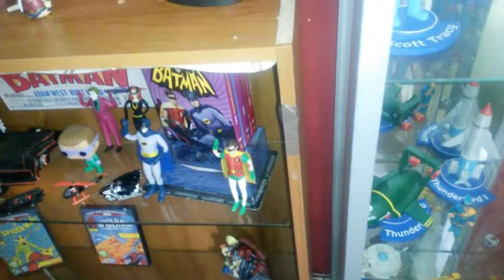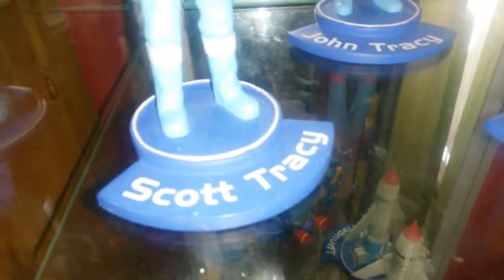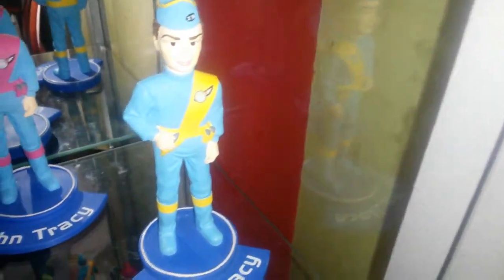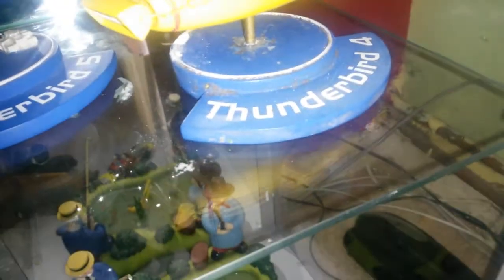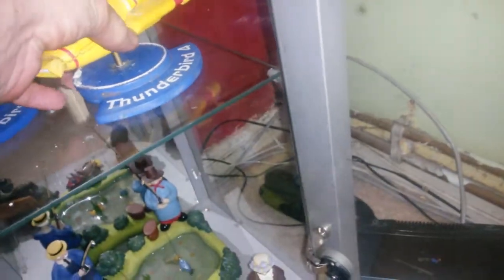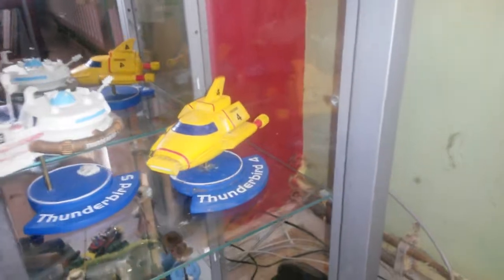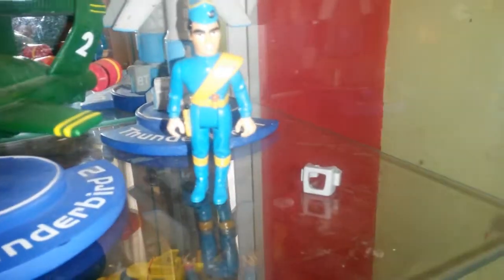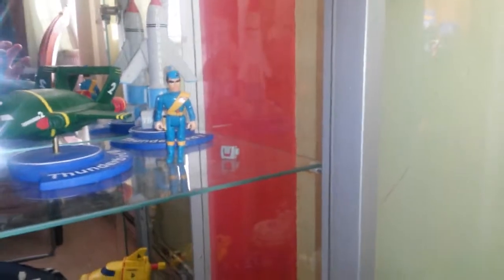Thunderbirds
Carlton figures